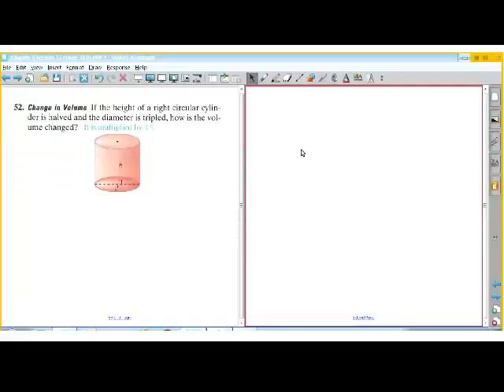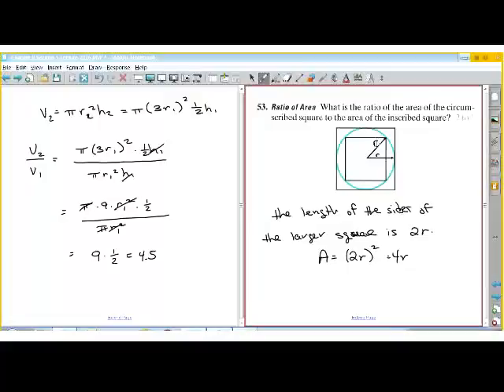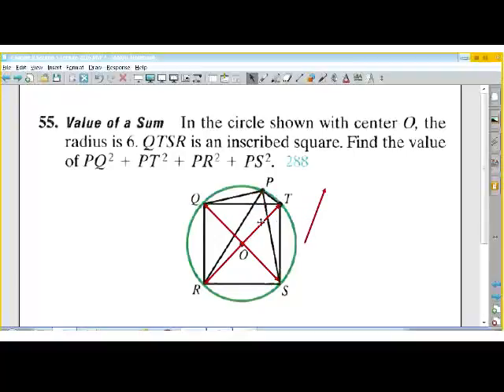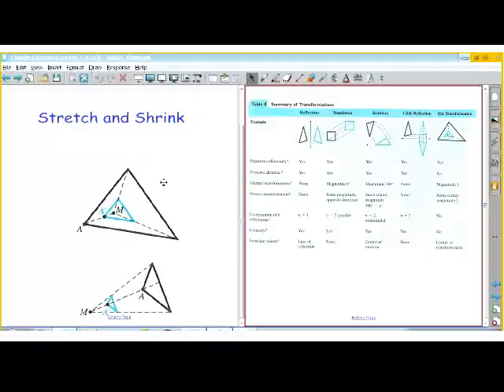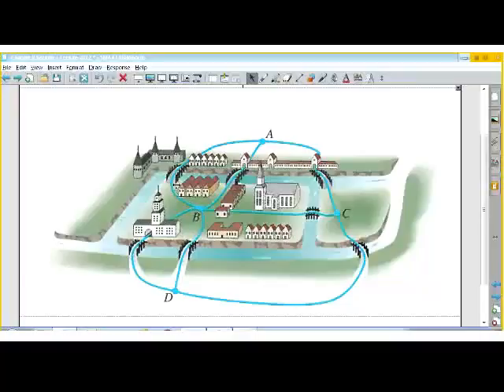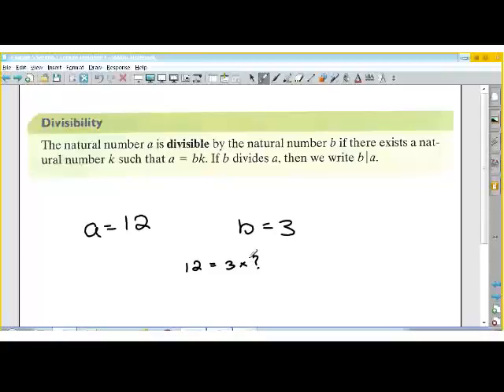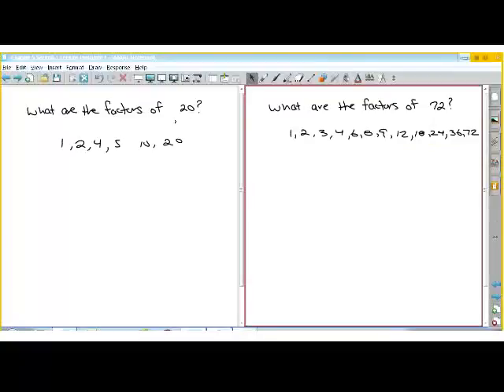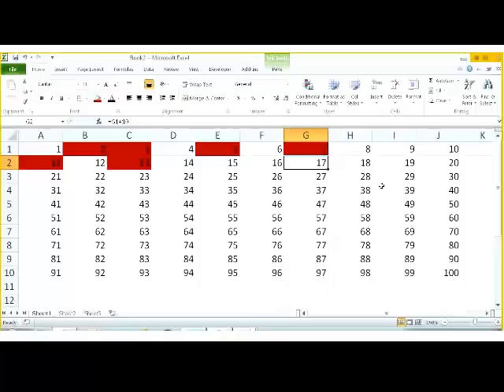Class 21 MTH 151